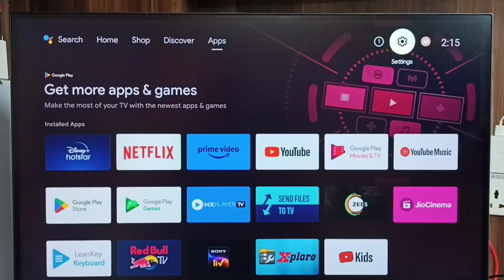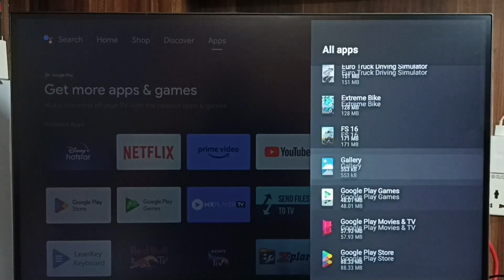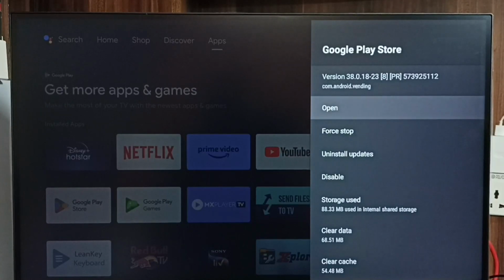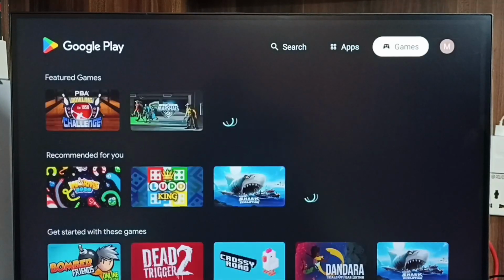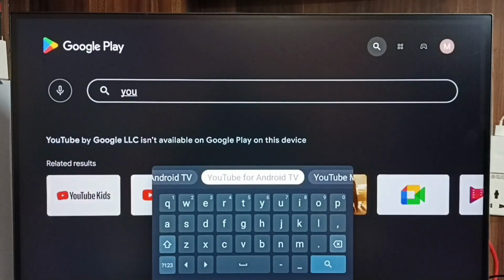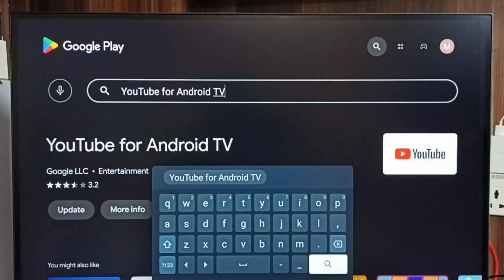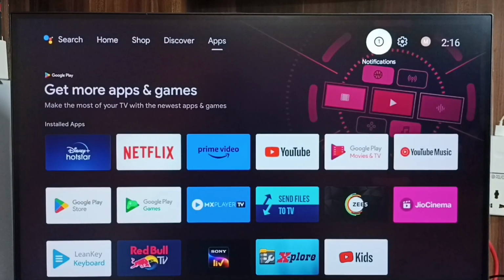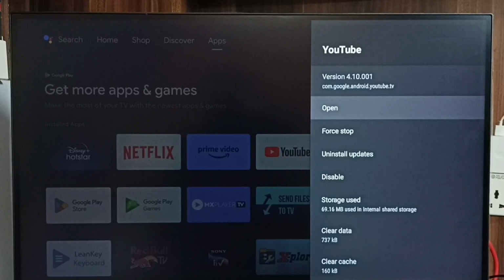How to Update YouTube App in all Android TV